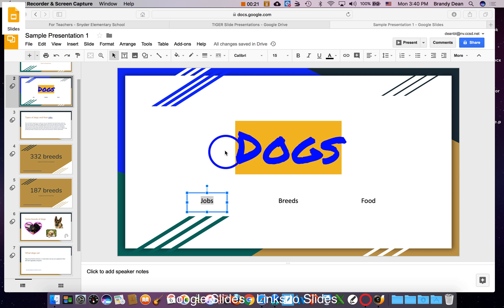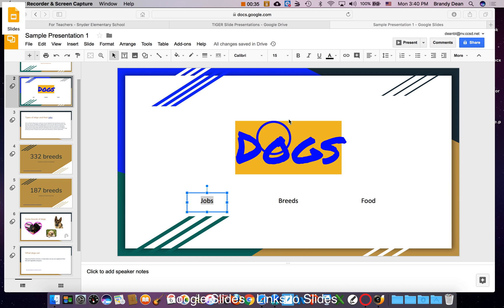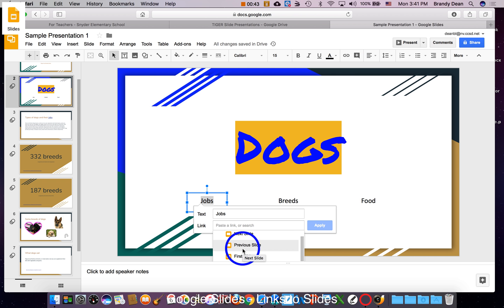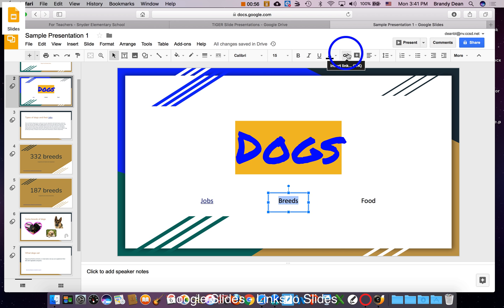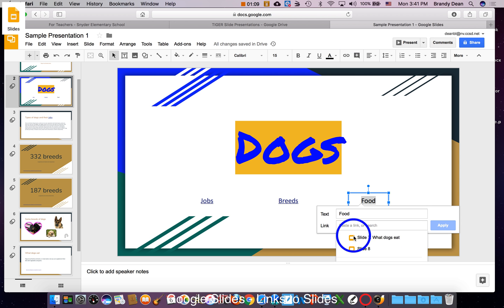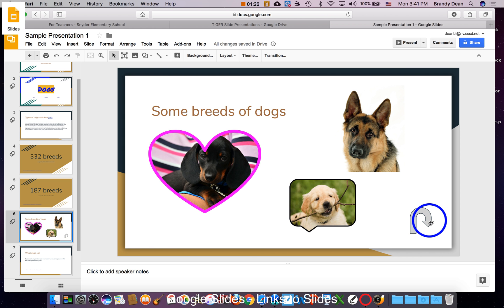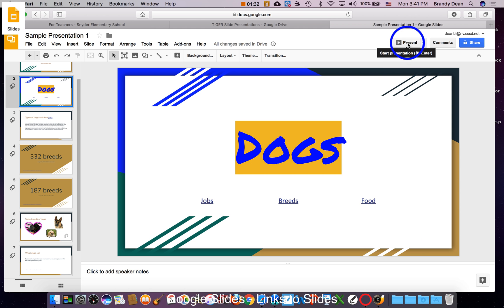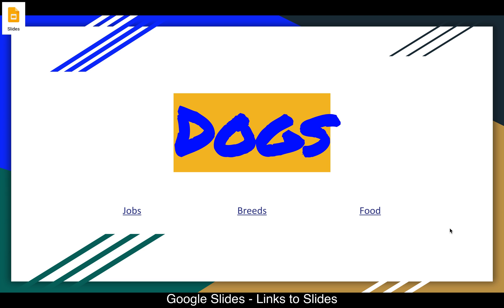Google Slides - Links to Slides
How to create links to other slides in a Google Slides presentation.